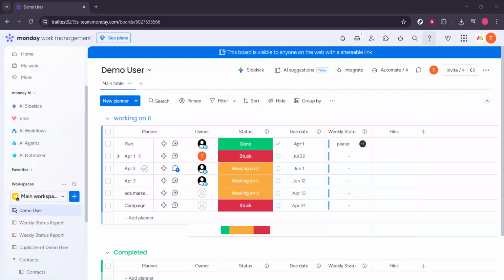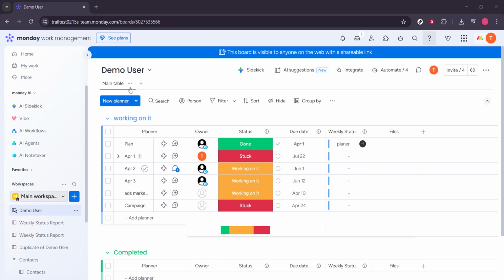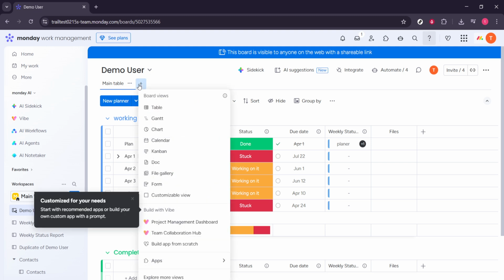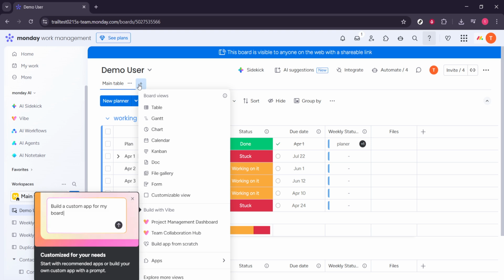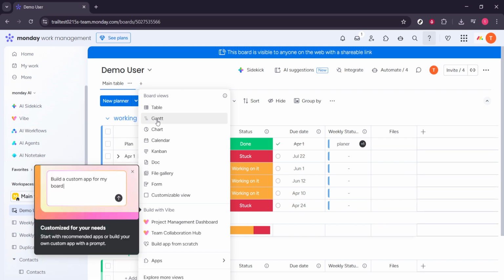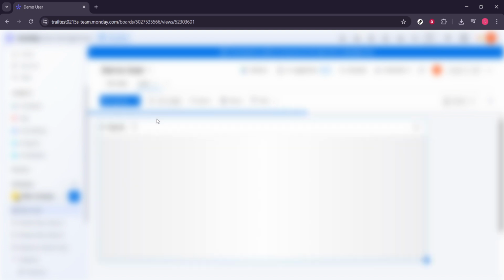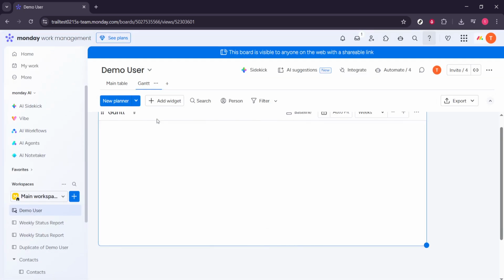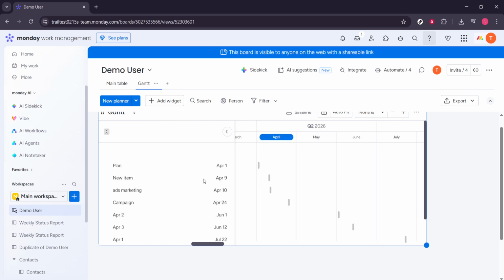How to Make a Gantt Chart in Monday.com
Want to visualize your project timeline and stay on top of every deadline? In this tutorial, you’ll learn how to make a Gantt chart in Monday.com so you can plan tasks, track progress, and manage dependencies with ease.

In this video, I’ll walk you step-by-step through adding a timeline column, enabling the Gantt view, setting task dependencies, and customizing your chart for better project tracking. Whether you're managing simple tasks or complex projects, this guide will help you stay organized and in control.